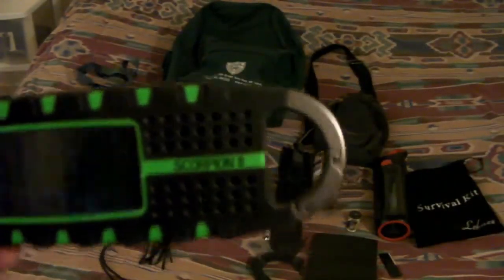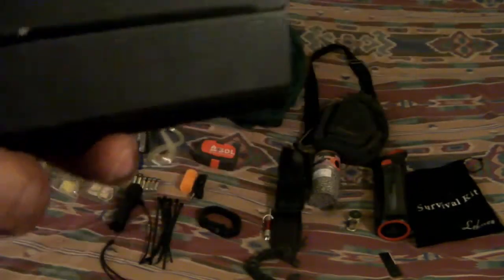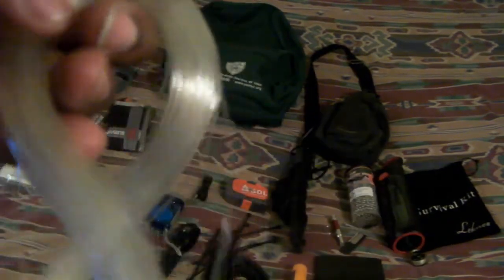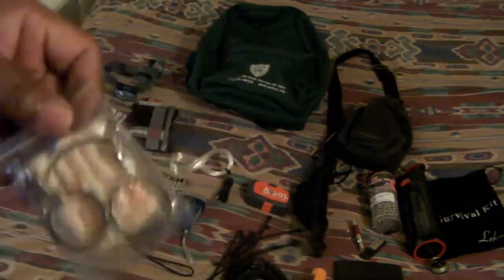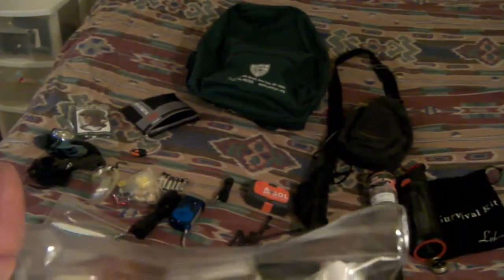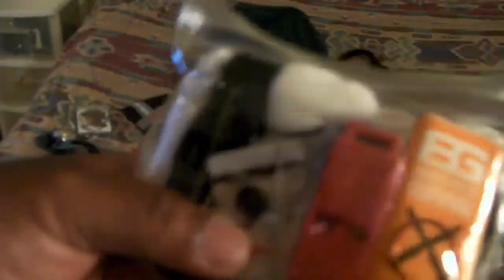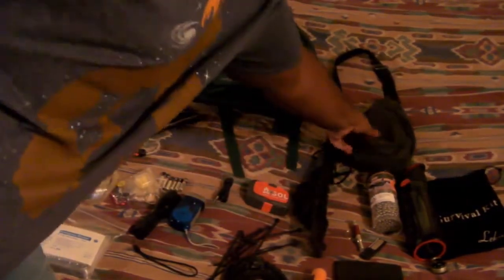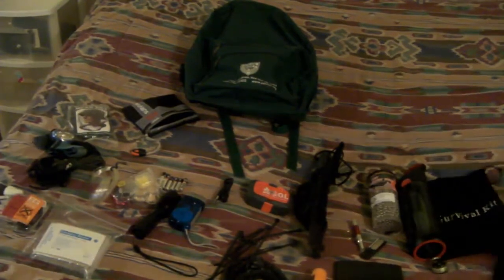What's in my bug out bag EP3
HERE'S A LIST OF THINGS THAT I ETHER HAVE OR  IN THE MIDDLE  OF GETTING FOR MY BUG OUT BAG. HOPE YOU ENJOY IT.

Ohuhu Portable Stainless Steel Wood Burning Camping Stove

Stanley Adventure Mess Cook + Store Kit, 32 oz, Stainless Steel

Stanley Mountain Compact Cook Set, Stainless Steel, 24-Ounce

Compressed Coin Tissue 500pcs INCLUDES FREE CASE (Hand Wipes, Restaurant, Camping, Hiking, Salon, etc.)

Jonny & Lora Reusable Compressed Towels Tablets(5-15 pack 12"x12" 12"x28" 100% Cotton White)

3CERA Portable Windproof Waterproof Survival Lighter Matches Storm Emergency Camping

Leknes Survival Kit Outdoor Emergency Survive Tool Pack for Camping Hiking Hunting Biking Climbing Traveling

Schrade SCHF2 Large Extreme Survival One-Piece Drop Forged Clip Point Fixed Blade

SOG Firestarter / Sharpener SH03-CP - Key Chain, straight & serration sharpener

Eton NSP101WXGR Scorpion ll Rugged Portable Multi-Purpose Digital Radio with Crank Power Back-Up and Weather Alerts

KOR Nava BPA Free 650ml Filter Water Bottle, Black/Red

S.O.L. Survive Outdoors Longer Origin Survival Tool

Gerber Bear Grylls Ultimate Kit

Brunton Lensatic Military Style Green Metal

Emergency Survival Mylar Thermal Reflective Cold Weather Shelter Tube Tent - XL SIZE Fits 2 Adults - 8' X 3'

TACT Bivvy Emergency Survival Sleeping Bag

Bear Grylls Bearpac 20-Day Pack

Plan-B(TM) Sling Pack w/ MOLLE by Hazard 4

Klymit Static V Lightweight Sleeping Pad

Klymit Quilted V Sheet

Morakniv Bushcraft Carbon Steel Survival Knife with Fire Starter and Sheath, Black

Bushnell Bear Grylls Monocular 9 x 32mm

Emergency Clear Rain Poncho 3mil PVC

US GI Military Original Issue E-Tool Entrenching Shovel

SE EB122OR Emergency Sleeping Bag with Drawstring Carrying Bag, Orange